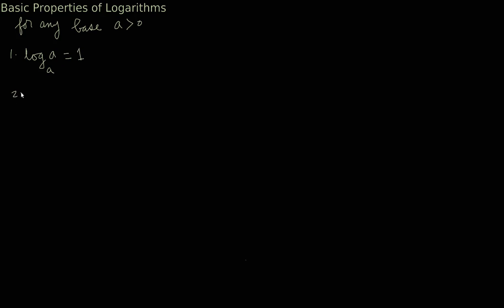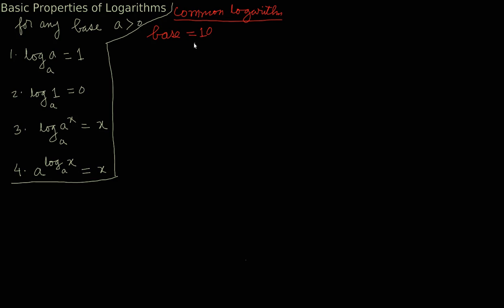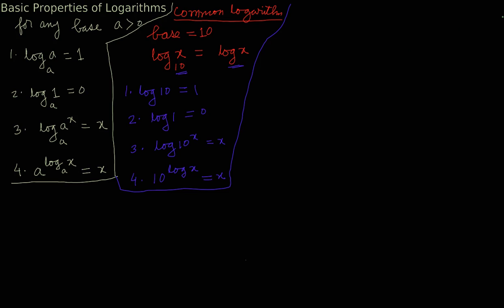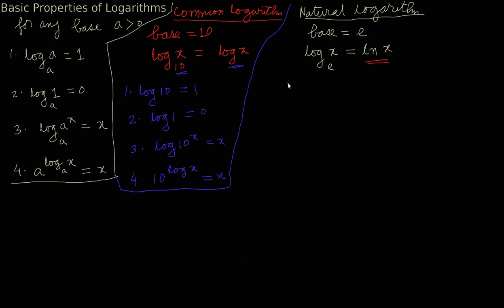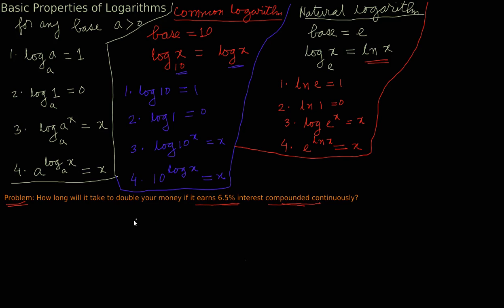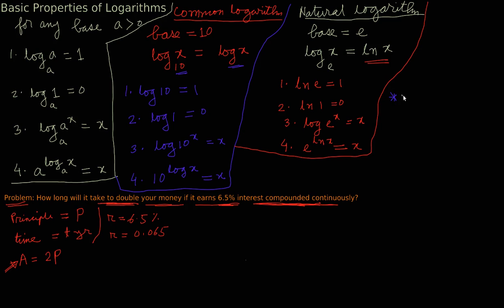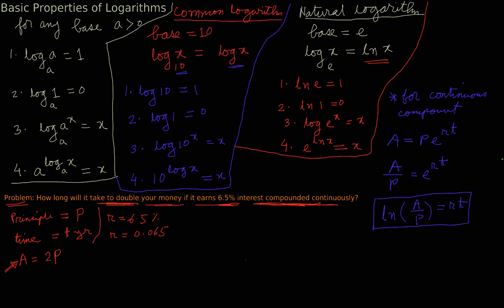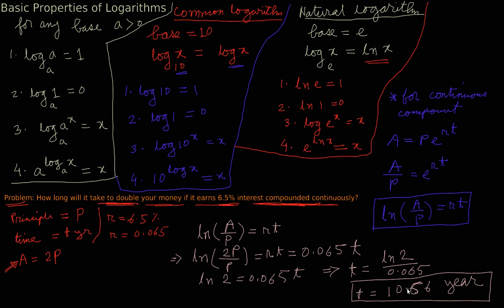Section 4.2_Part 3_Basic Properties of Logarithm